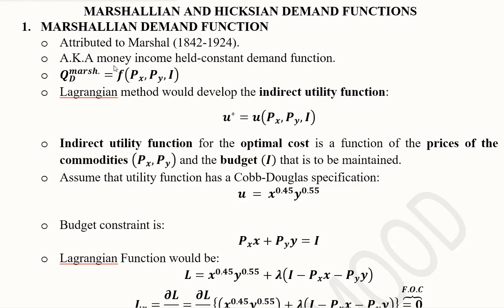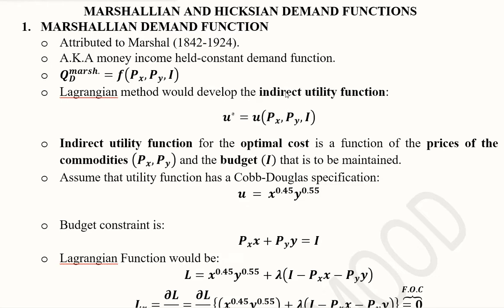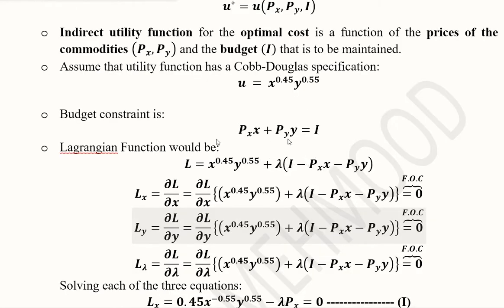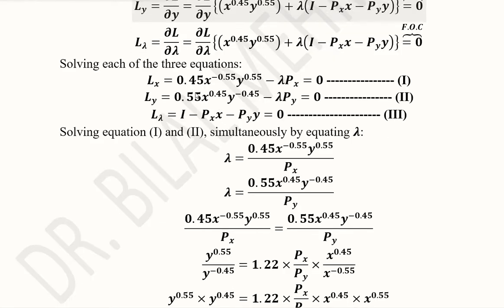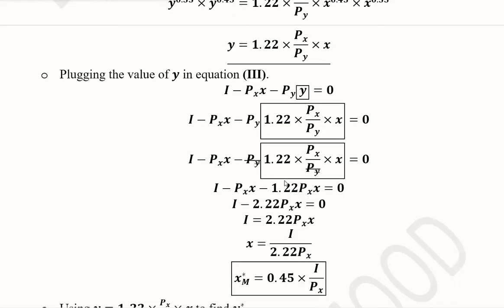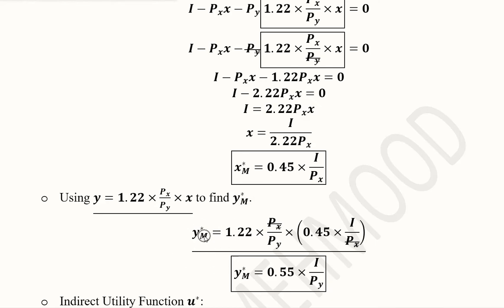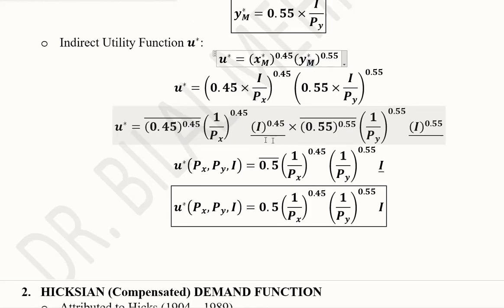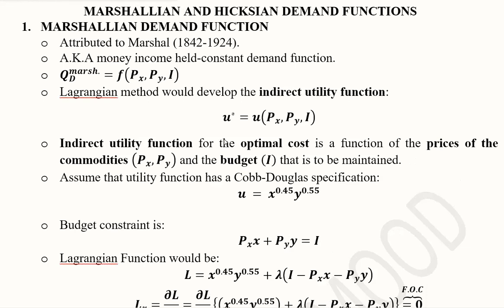Marshallian Demand Function and Indirect Utility Function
This video mathematically derives the Marshallian Demand Function and Indirect Utility Function.

Regards,
DBM,